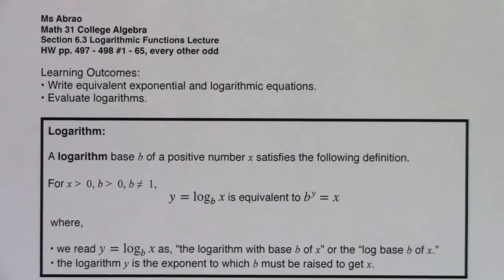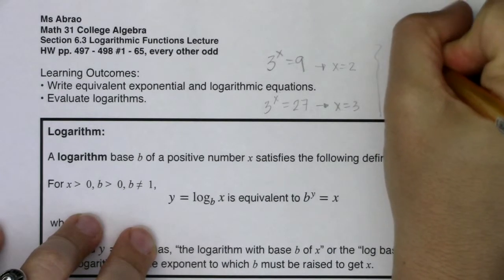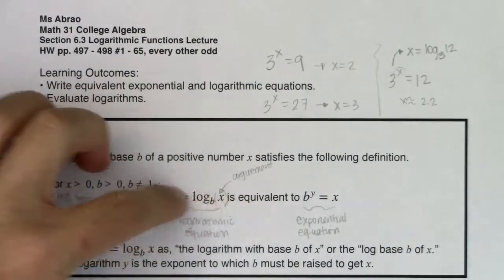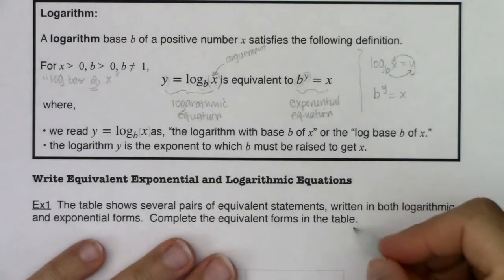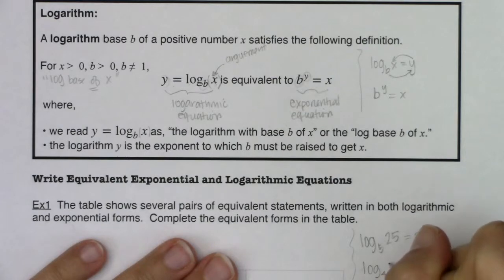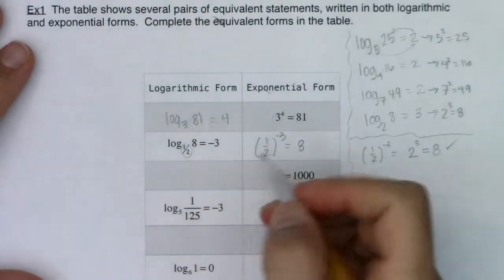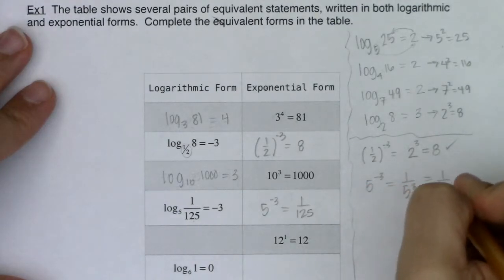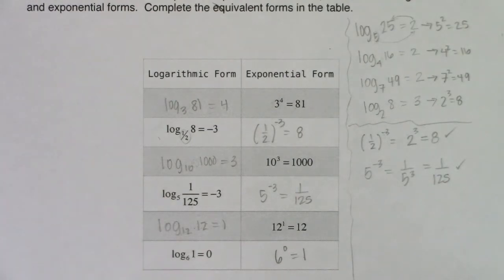Math 31 Section 6.3 Ex 1